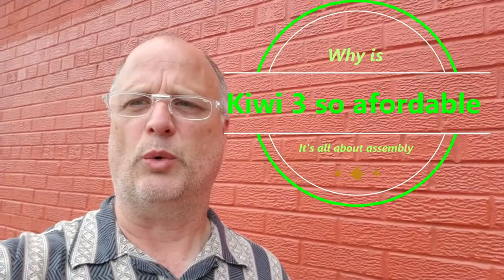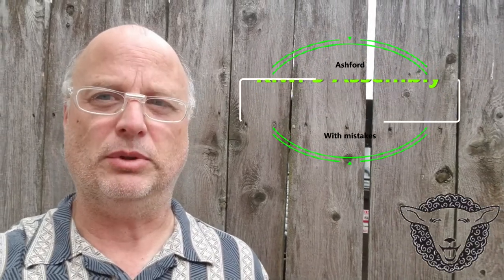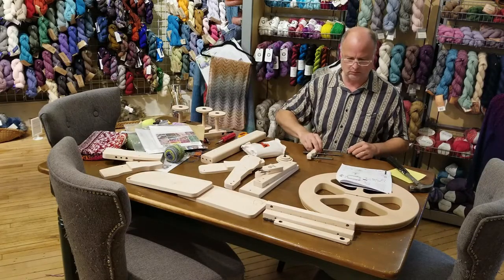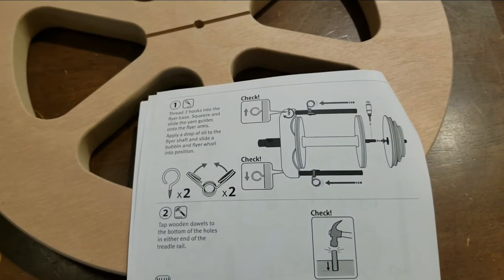Complete Ashford kiwi 3 spinning wheel assembly, One of the reasons its so affordably priced.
The Ashford Kiwi 3 Ships Flat packed.  All assembly is to be done by a dealer or owner.
Total time to assemble was over an hour.